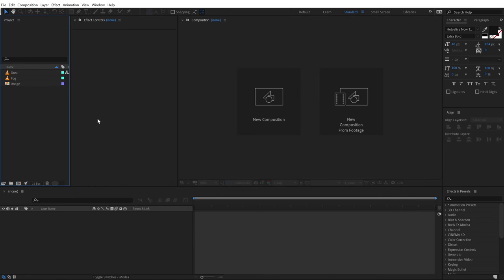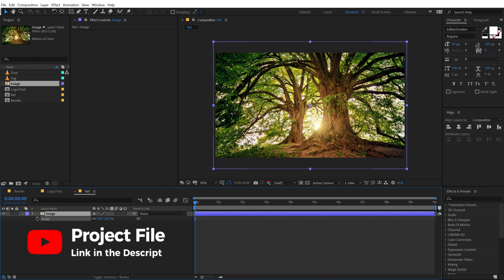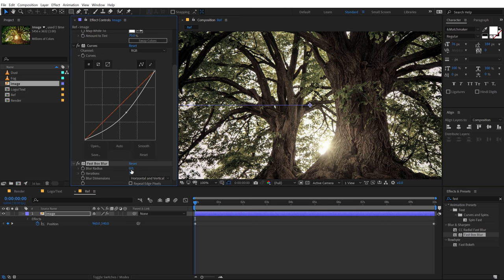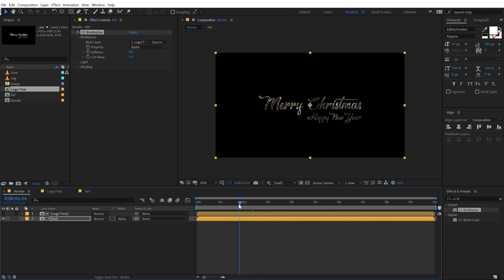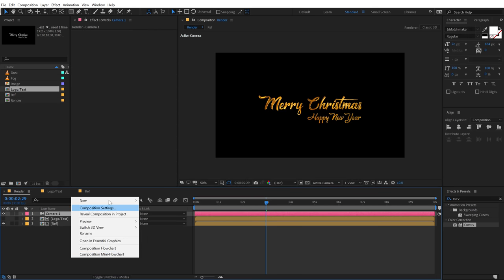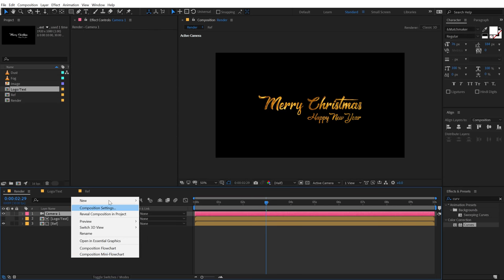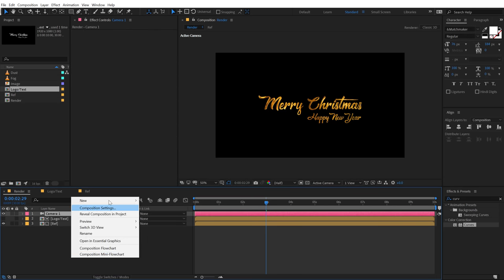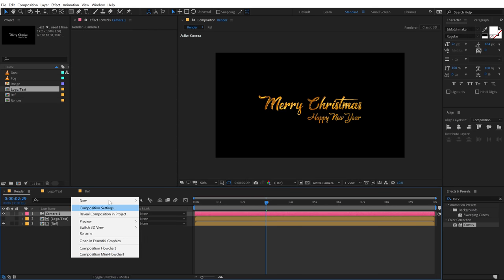Glossy Christmas Greeting Title in After Effects - After Effects Tutorial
As Christmas is around the corner let's create a beautiful Glossy Christmas Greeting Title in After Effects. we will cover various different tricks and methods throughout the video so make sure to watch the complete video, we all also cover topics like how to create text animation in after effects, how to use layer style in after effects, title animation in after effects, Christmas intro in after effects and more